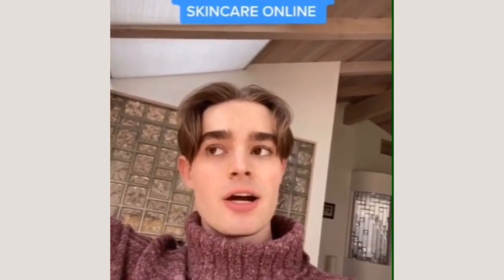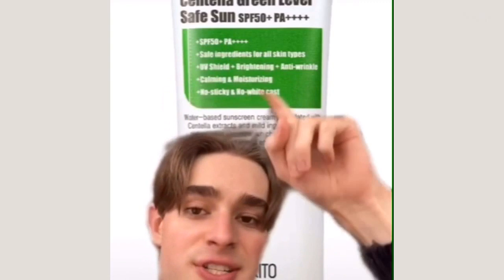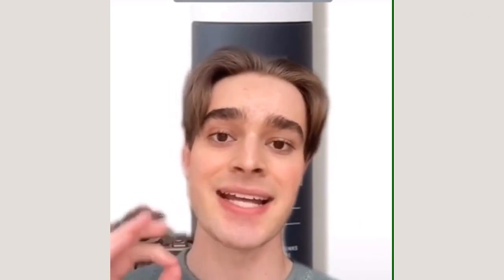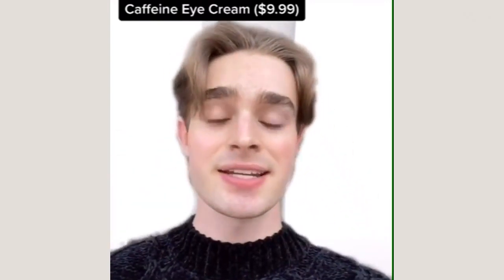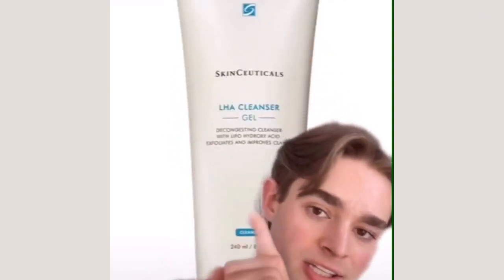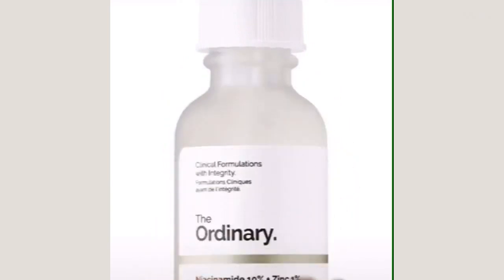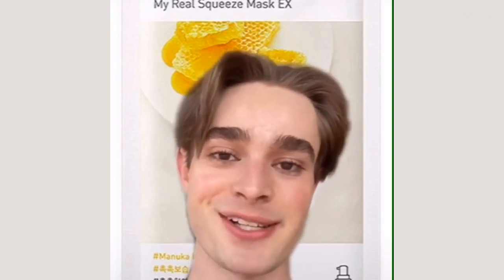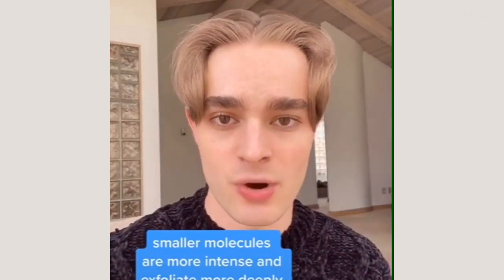Skin care and routine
*Vlogr Link*
 My favorite
Skincare Products